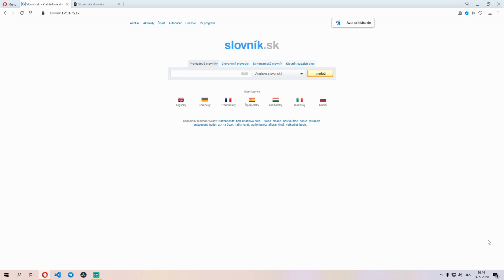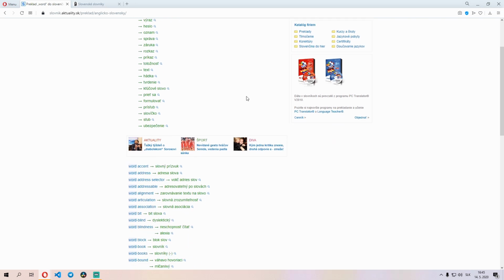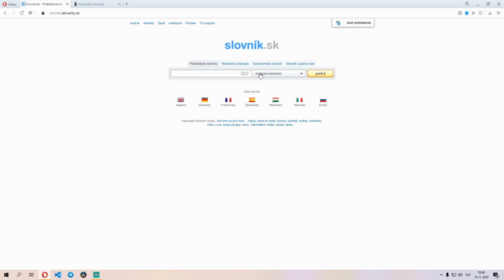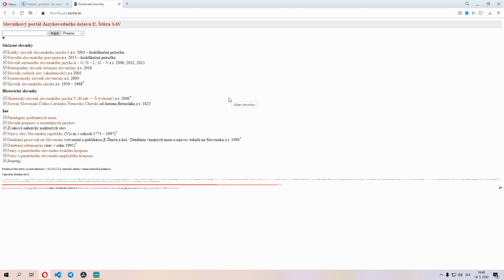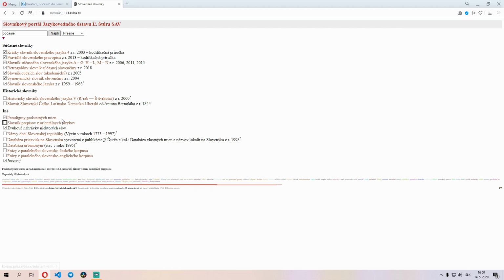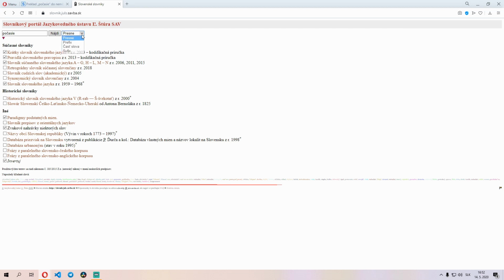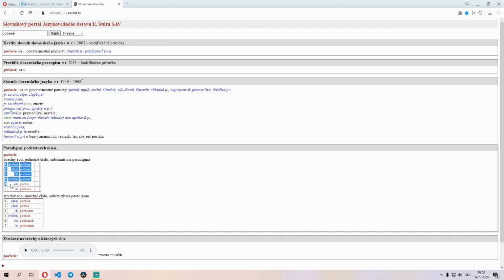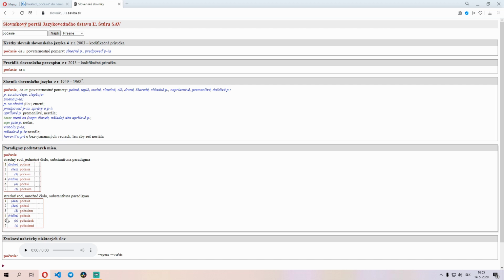Expand Your Vocabulary with Slovak Dictionaries! | Slovak with Sam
Learning new words can be difficult, but today I'll show you how to find great, reliable translations of Slovak words to make your learning easier. In this video I will be going over two Slovak dictionaries that will help you greatly on your journey learning Slovak.

If after watching the video you have any questions, leave them in the comments section below and I will answer them!